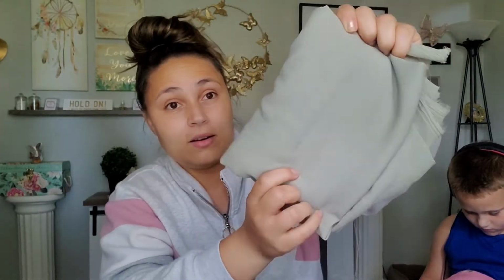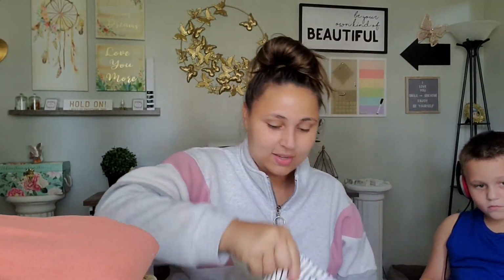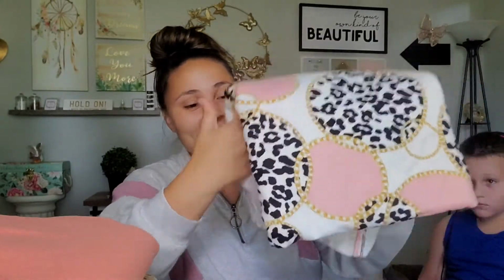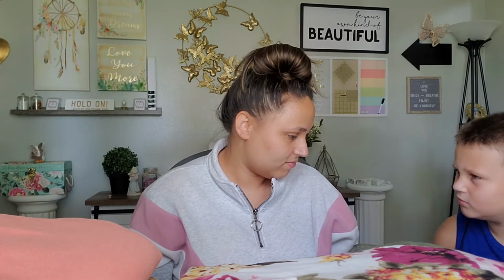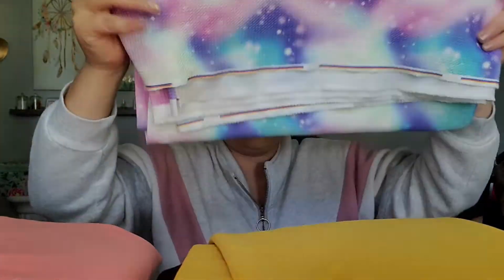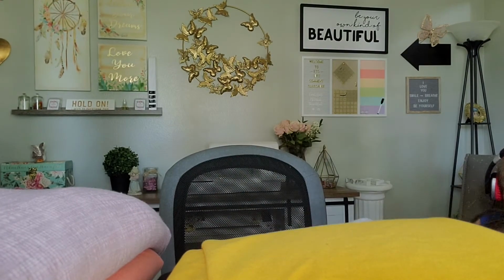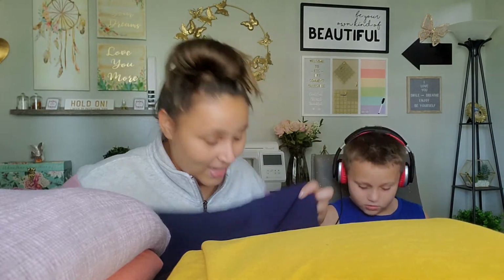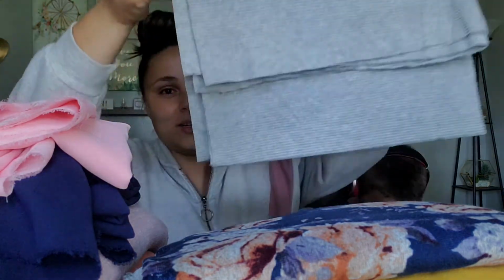Fabric Haul 2021 | Sincerely Rylee Fabric Haul | Unboxing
I own an Etsy shop where I sell my creations.  Today I will be sharing with you my latest Sincerely Rylee haul.

What I use:

Sewing: Baby Lock Lyric
Embroidery: Flourish II
Serger: Juki MO-114D
Thread: WAWAK
Needles: Schmetz
Fabric: PUL